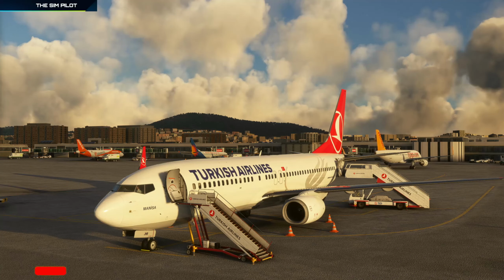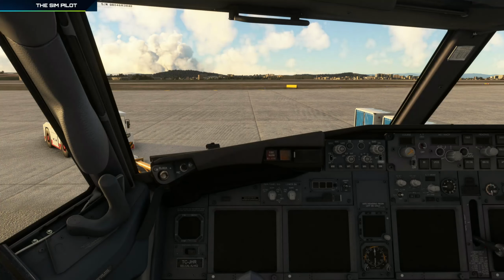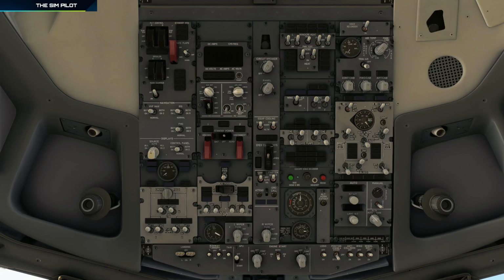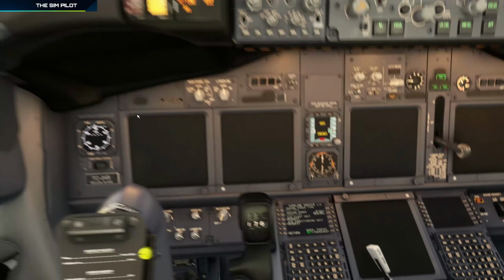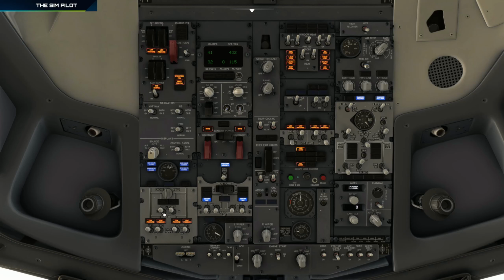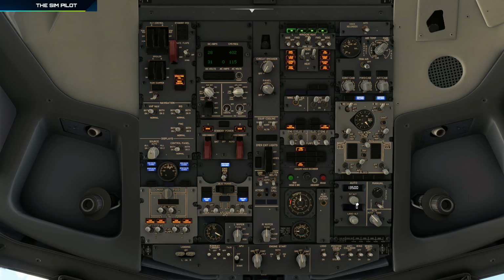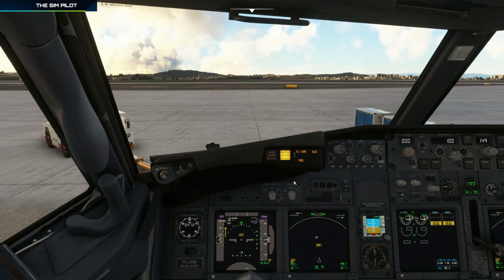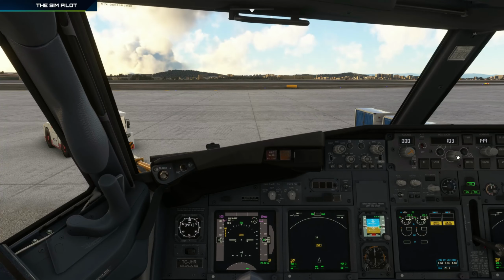MSFS | PMDG 737-800 Has landed to MSFS | Quick Review | Cockpit Preflight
Hello everyone, wait is over PMDG released their most waited airframe 737-800. I wanted to have a quick look to this beautiful addon,  Enjoy!

CPU: AMD Ryzen 5600K @ 4.8 GhZ
Motherboard: Asus TUF Gaming B550M - PLUS
GPU:  Zotac RTX 3070 TI Amp Holo
Ram: 32GB Viper 3200mhz DDR-4
HDD: Crucial P2 M.2 PCI-e 500 GB